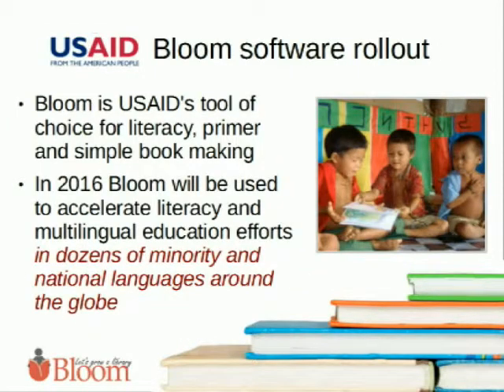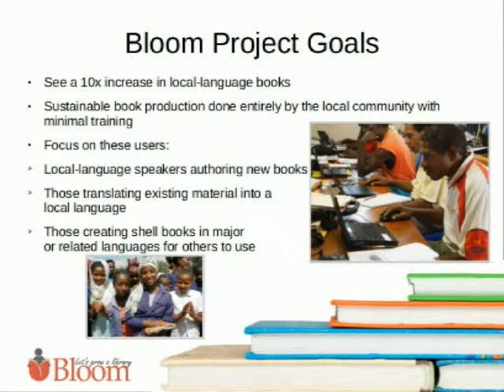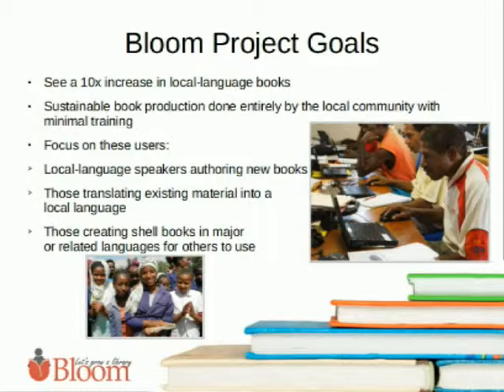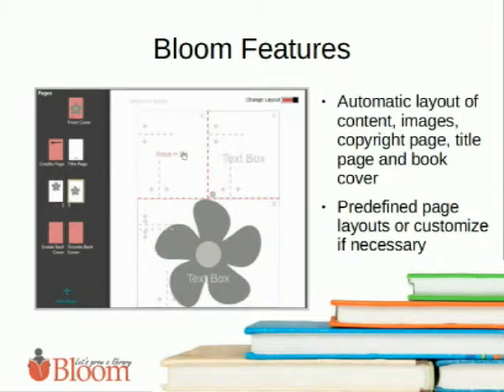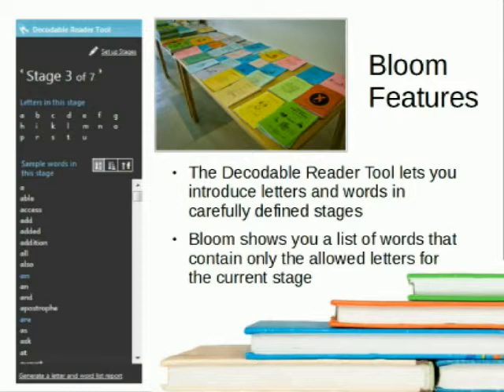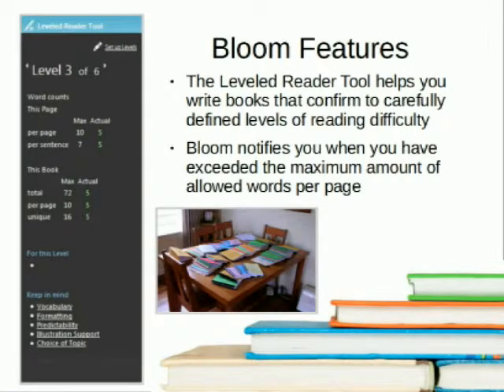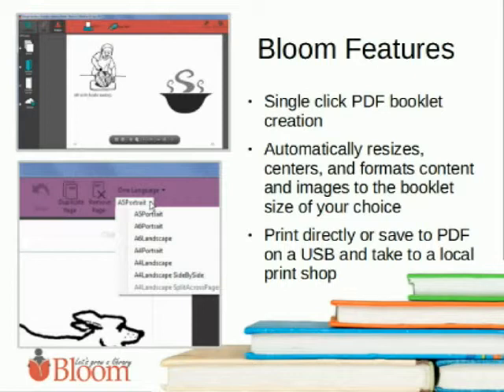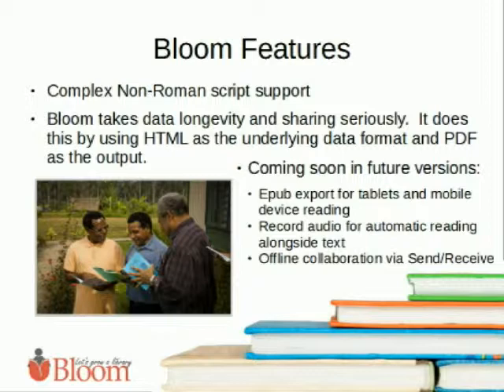2016 Bloom literacy software presentation at Myanmar LP conference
Bloom software presentation